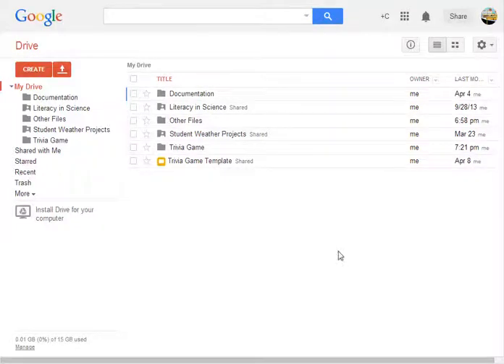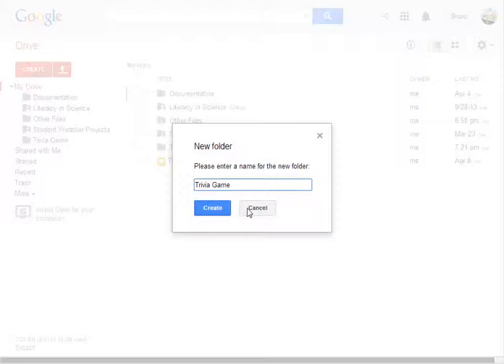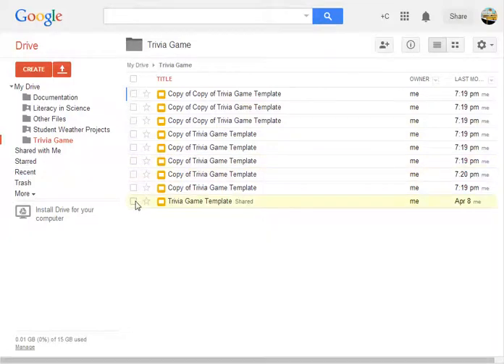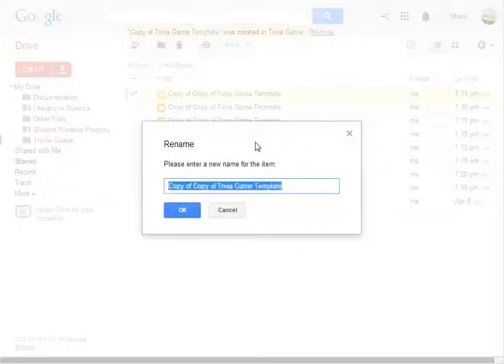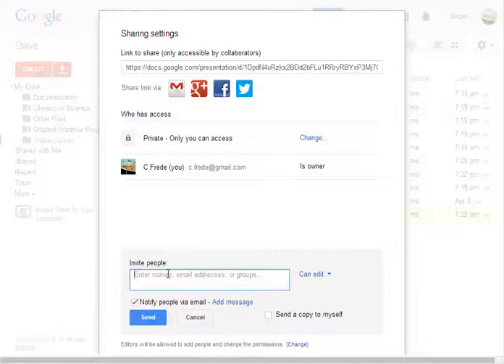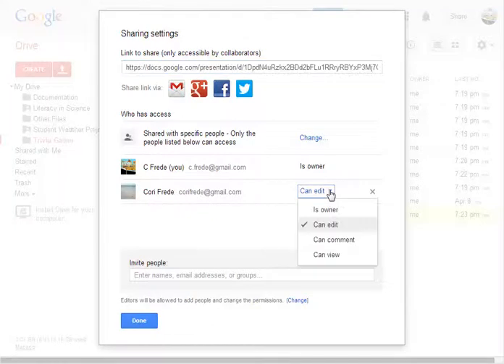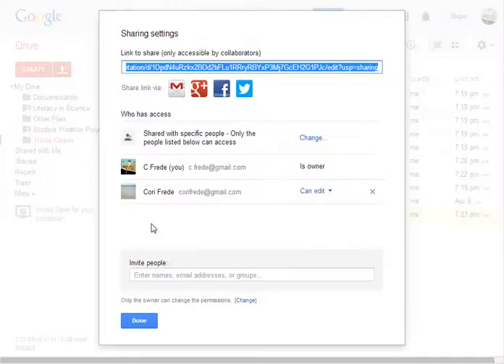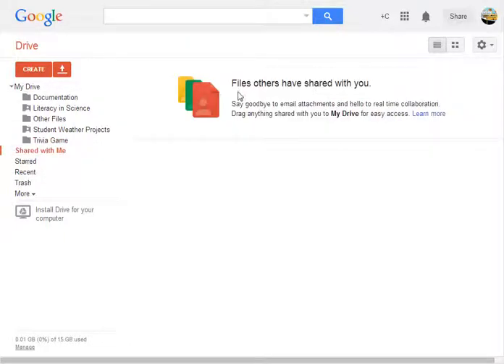Sharing a Google Drive File With Students - Method 1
This tutorial and all future videos will be on a new YouTube channel. Check out "Teched Up Learning" for great technology based tutorials. All videos try to stay under five minutes.

This method of sharing a file will show you how to create a folder and copies of a template to share individual files with selected students. In my other video, I will show you how to create a single template and allow students to copy the file. .

Please note: There is a Google add-on called gClassFolders which helps to automate the process of sharing files with students however it will not work unless you're school is a GAFE school. If you're not sure what GAFE means, you probably don't use it yet. GAFE stands for Google Apps For Education and is a great resource that Google makes available to school districts.